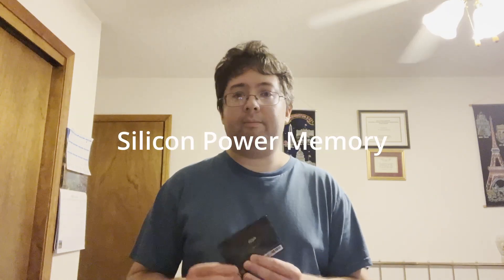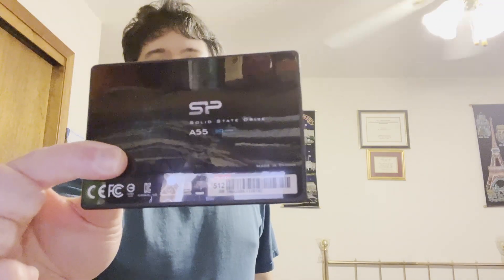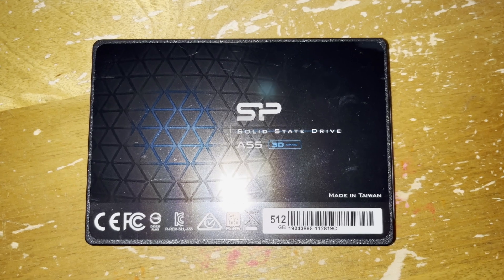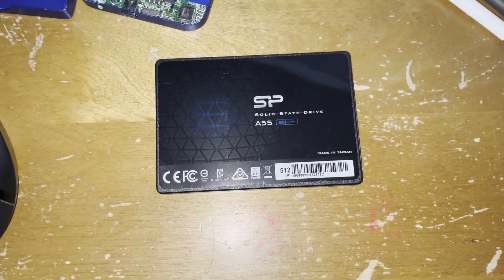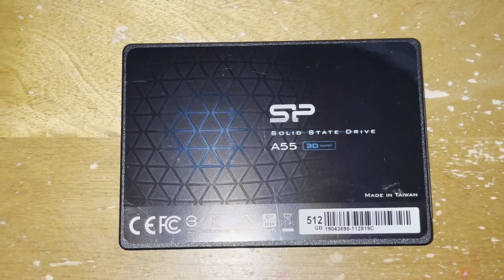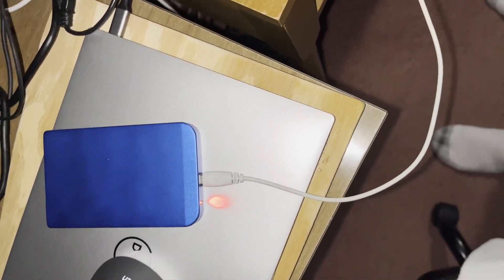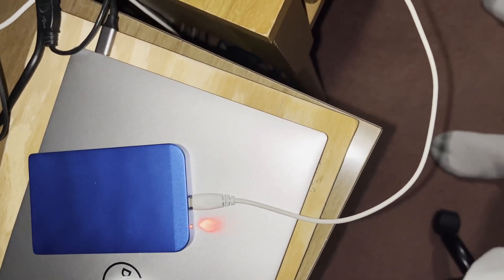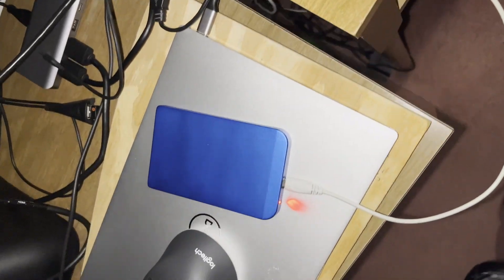Silicon Power Memory Review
This video is a review of an underrated memory manufacturer: Silicon Power.

Helpful links:

Amazon SP 512GB SSD

Different 512 GB SP Amazon